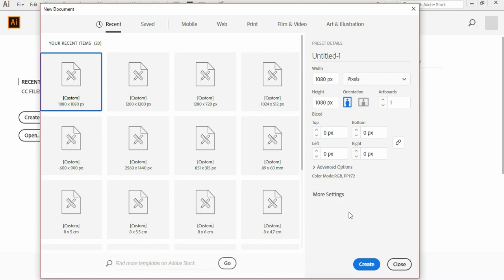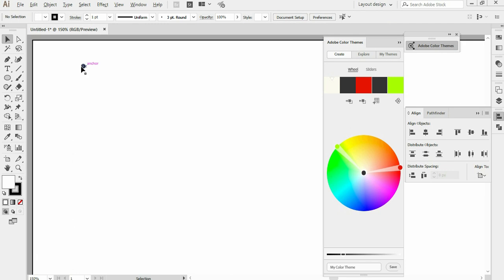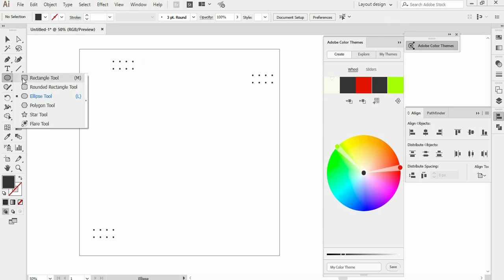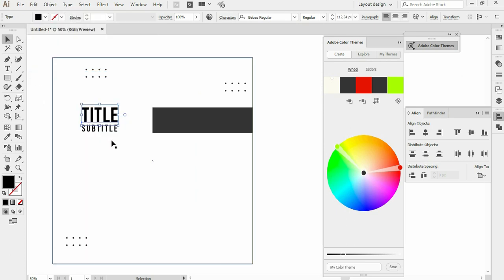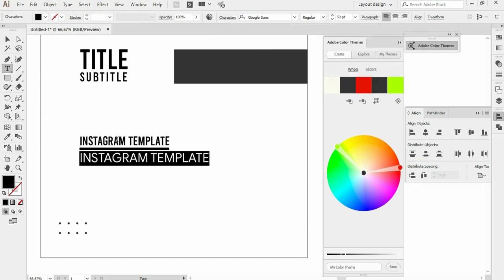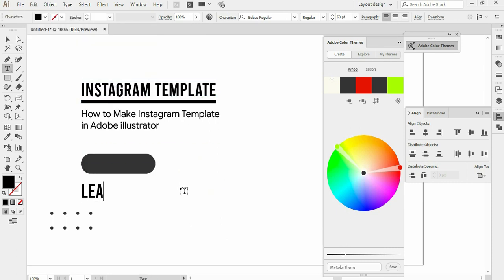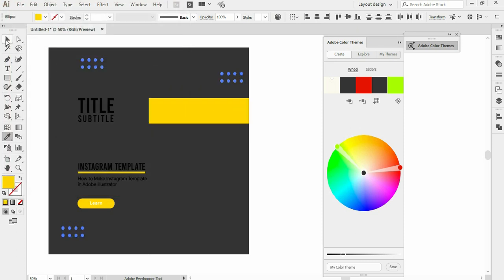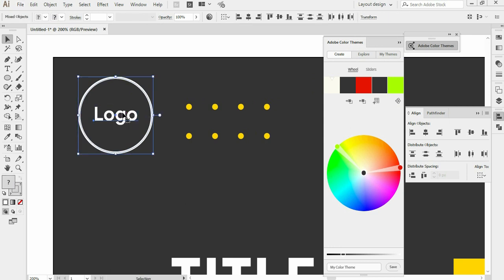Adobe illustrator Instagram template design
This video will teach you how to design social media instagram template design  in Adobe illustrator
Learn how to create instagram post design

Grafik dev provide you simple lesson to teach you Adobe illustrator free.
Adobe illustrator lessons will teach you how to make a logo, how to design a business card , and how to design icon , Flyer in Adobe illustrator.

Other video that teach you how to design with Adobe illustrator